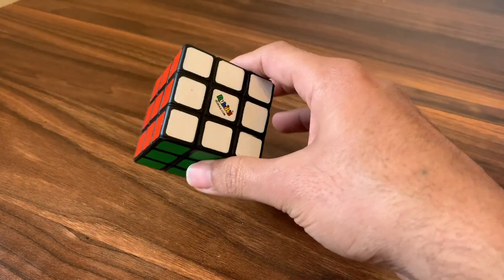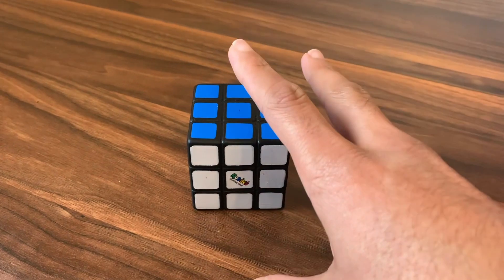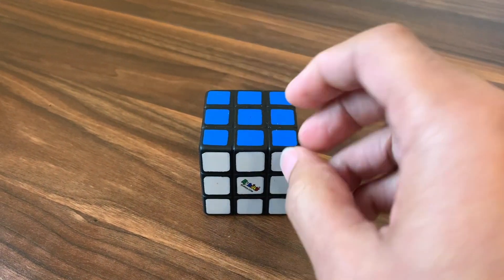Rubik's Re-Cube, The Original 3x3 Cube - HONEST REVIEW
Check Latest Price on Amazon
Watch my Honest review on:

samply Hot Water Bottle with Knitted Cover, 2L - HONEST REVIEW

View Product Details